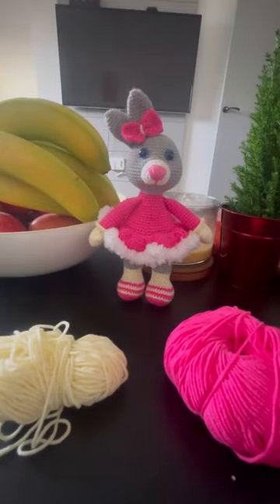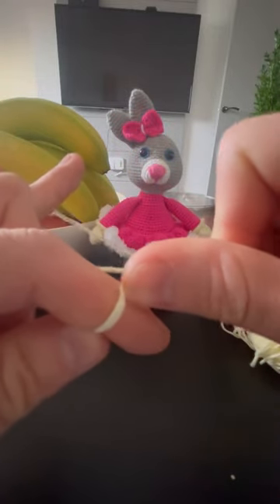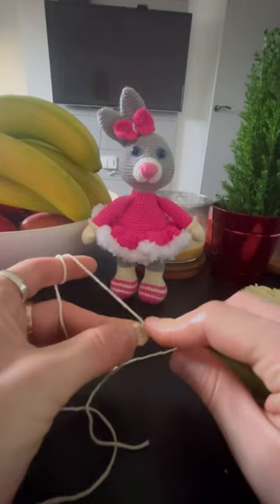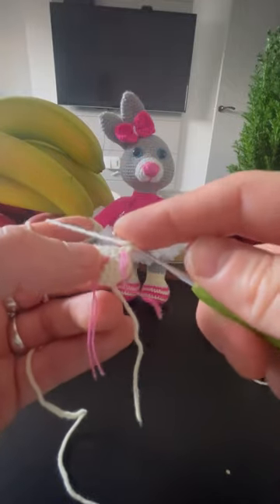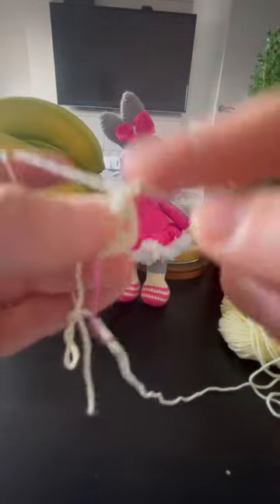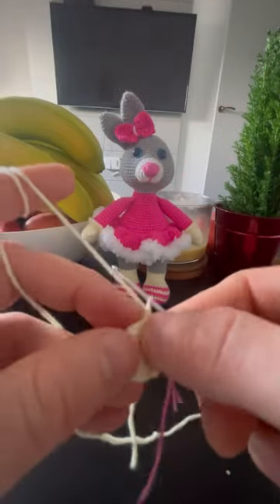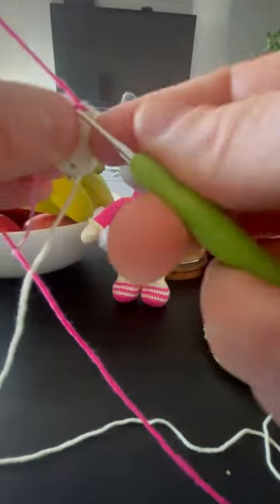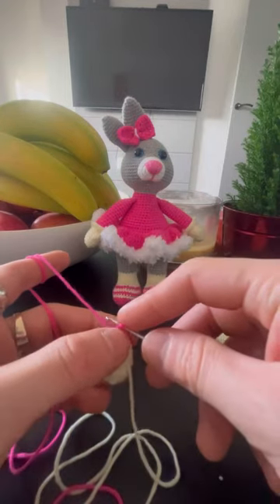How Adorable is This Bunny in a Pink Dress? Crochet It Yourself - Part 1!